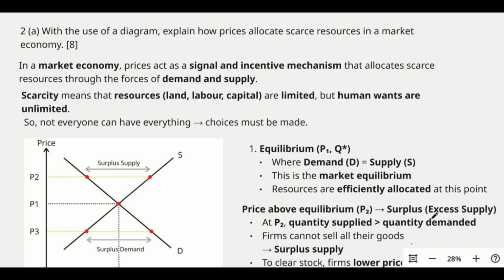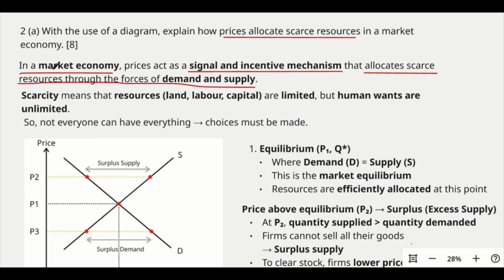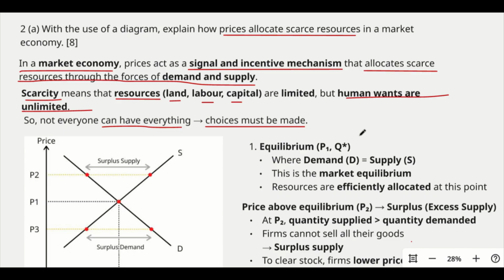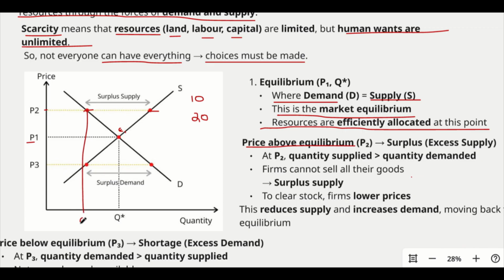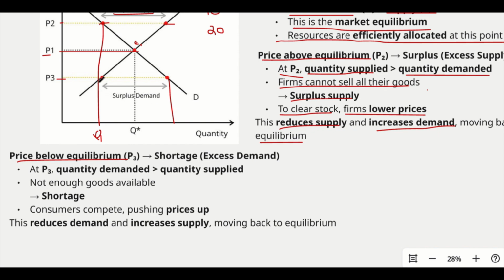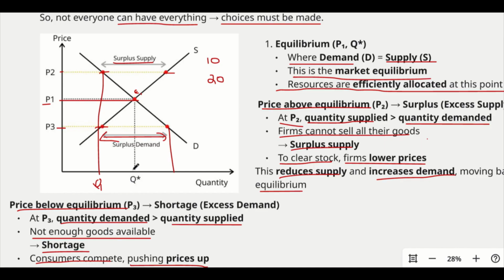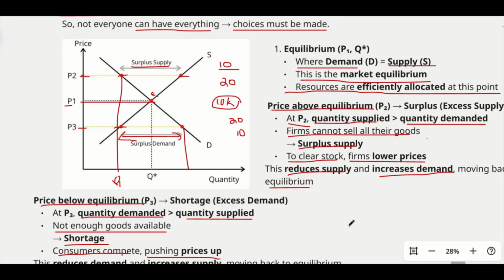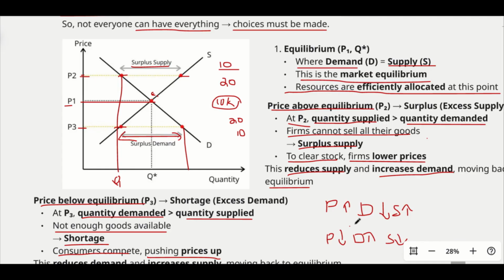How Prices Allocate Scarce Resources in a Market Economy question solved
How Prices Allocate Scarce Resources | Market Economy Explained
In this video, we break down how the price mechanism works to allocate scarce resources in a market economy. Using clear supply and demand diagrams, you’ll learn how equilibrium is reached and how prices act as signals, incentives, and a rationing tool.
What you’ll learn:
How equilibrium price and quantity are determined
The role of prices in signaling scarcity
How shortages and surpluses are eliminated
Why prices provide incentives for producers and consumers
How resources are efficiently allocated without central control
Perfect for students preparing for IGCSE, GCSE, and A-Level Economics exams.